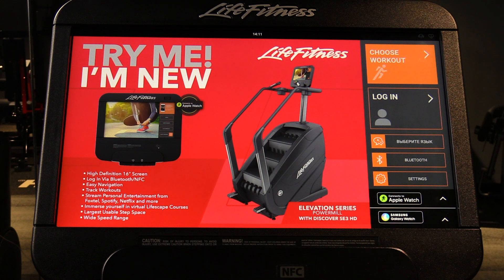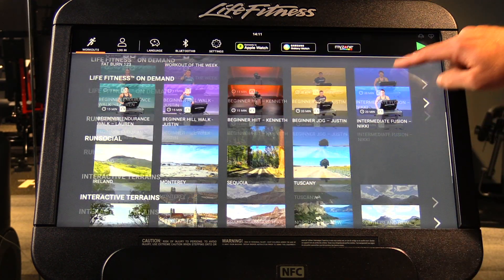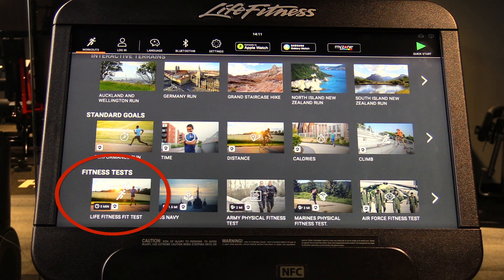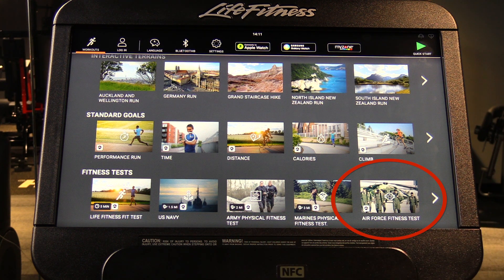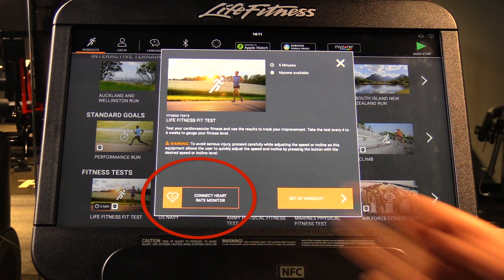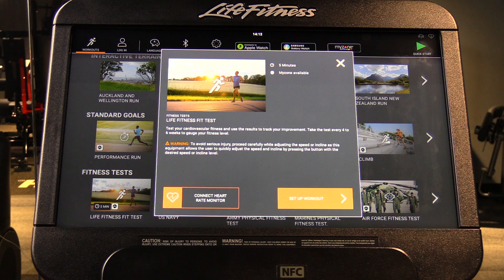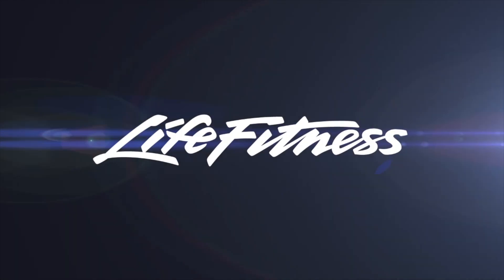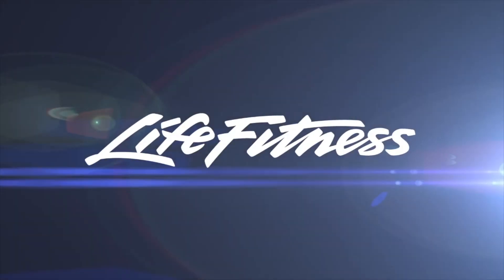Life Fitness SE3HD Console Video #12 Fitness Tests